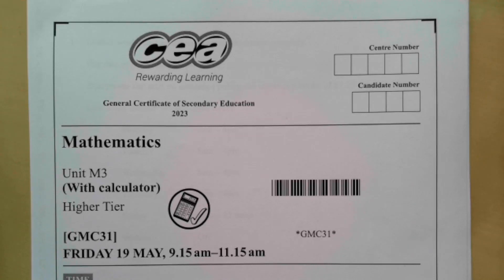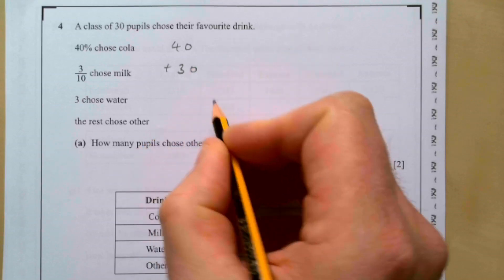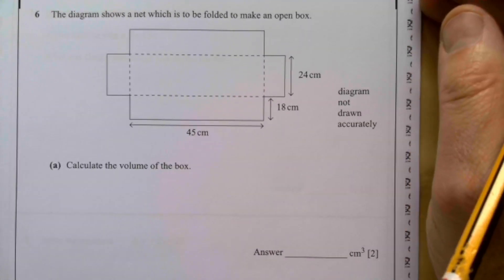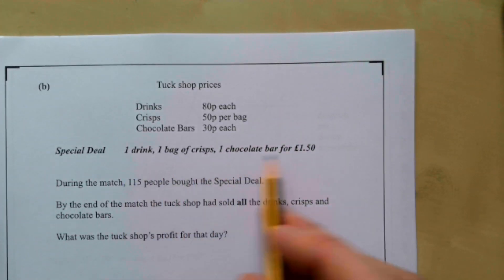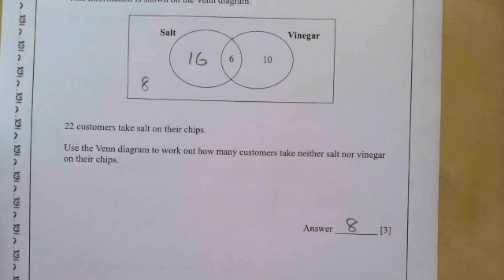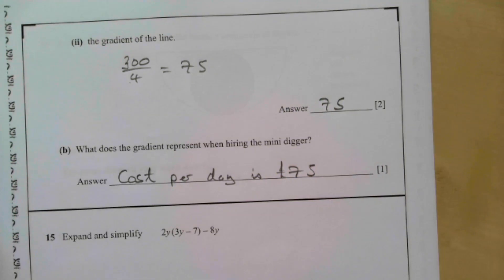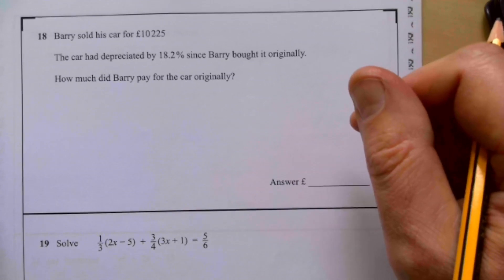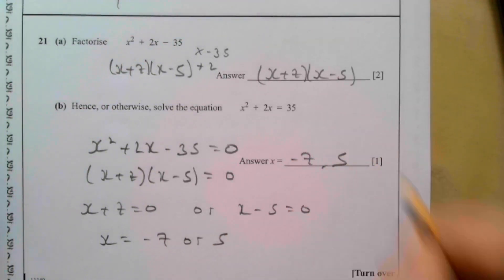CCEA - GCSE Maths - M3 May - 2023